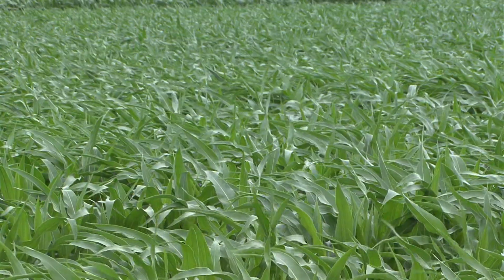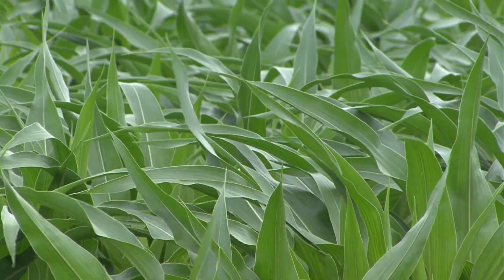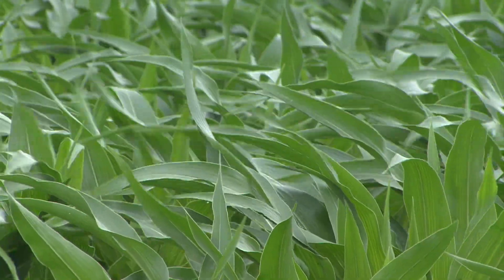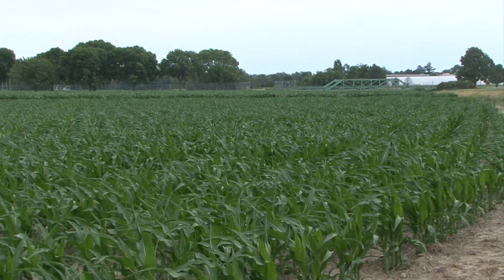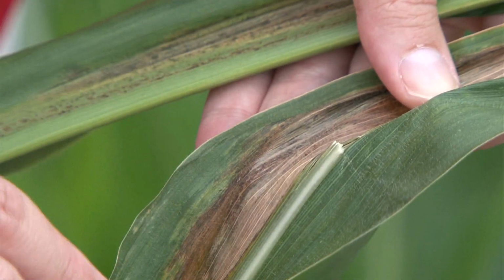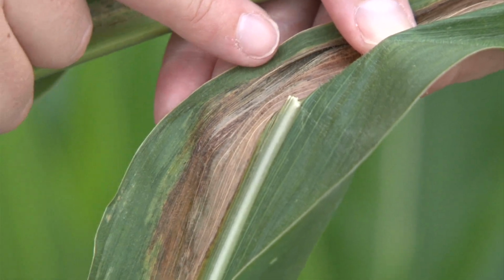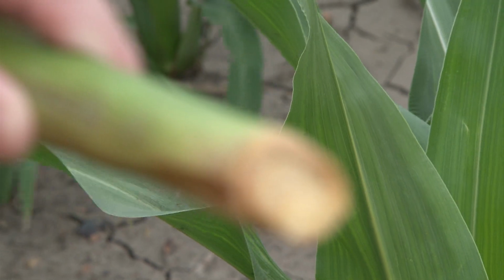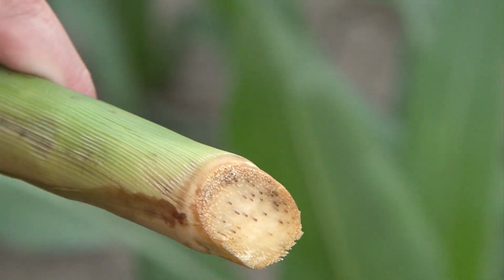Goss's Wilt - Market Journal - June 22, 2012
Goss's Wilt is caused by bacterial pathogens that take advantage of wounds in corn leaves. UNL Extension plant pathologist Tamra Jackson-Ziems warns producers of this disease as it's emerging earlier than normal.